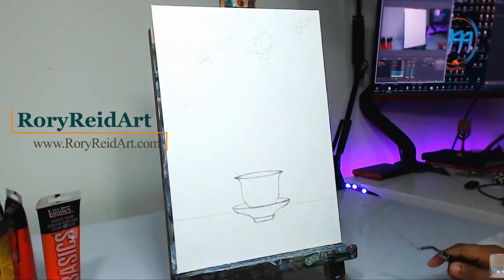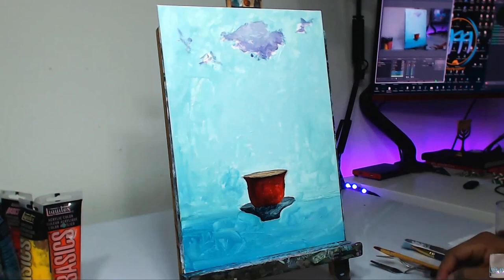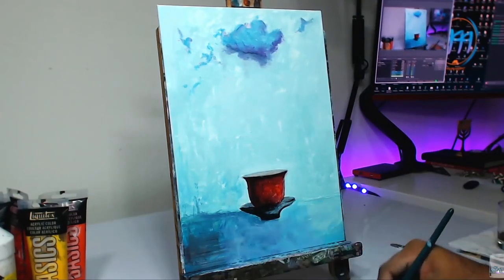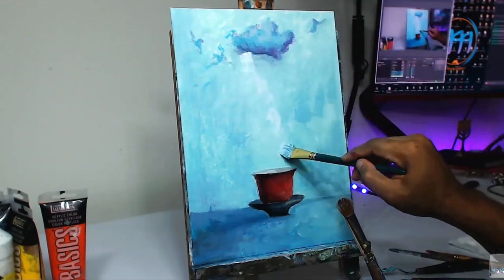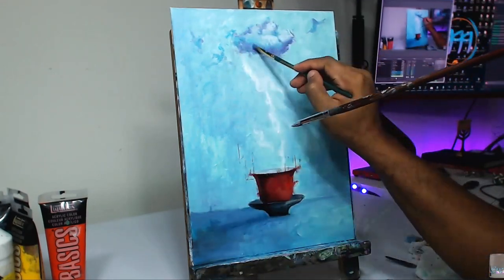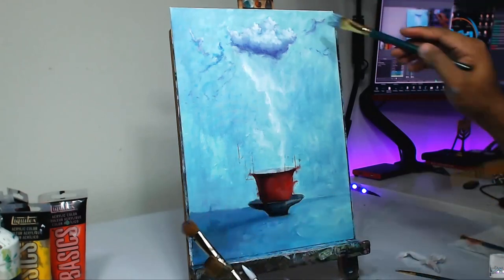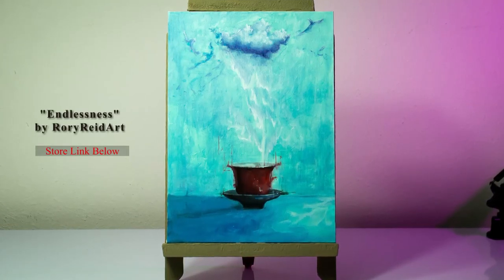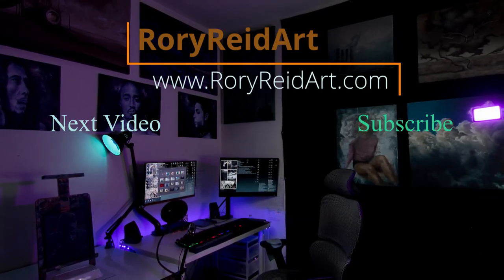How to Paint A Red Cup in Acrylic Paint | Time-Lapse